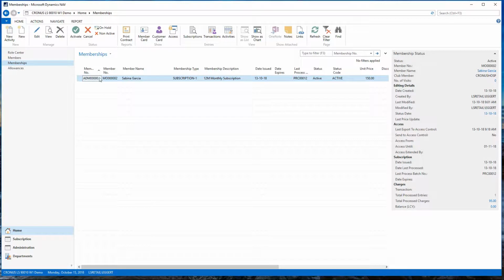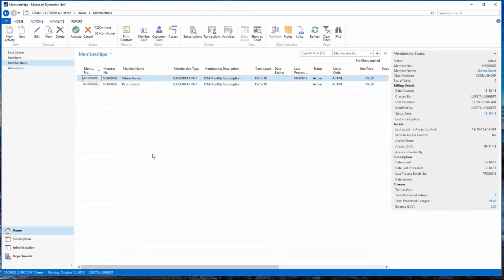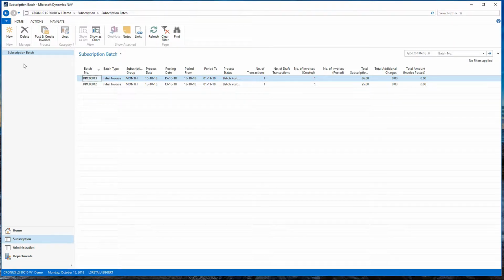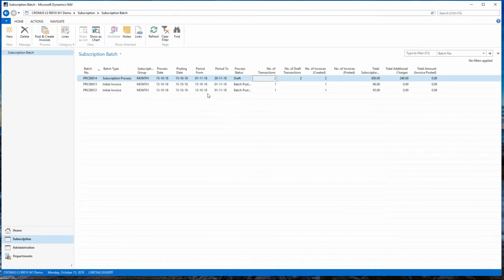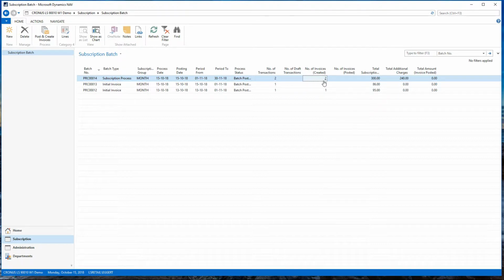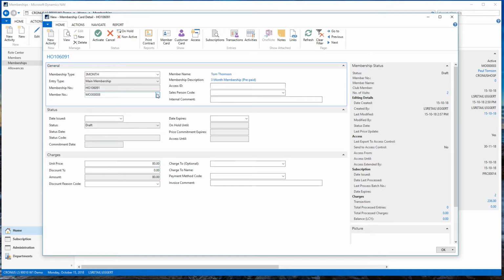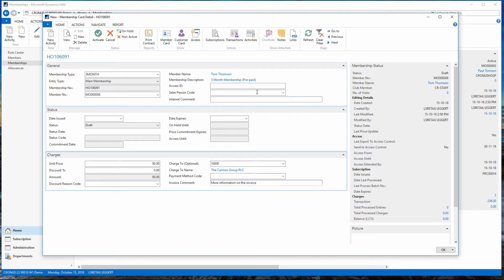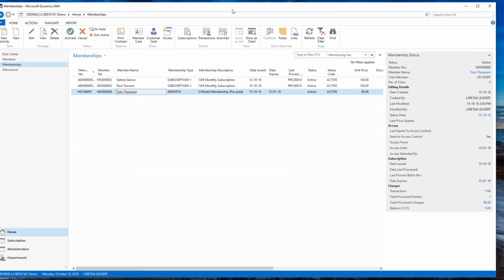LS Activity - Membership invoicing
The membership module provides the billing processes for invoicing subscription charges on regular basis and post through the standard NAV invoicing.
Also single sale memberships (prepaid) can be activated and invoiced as well.